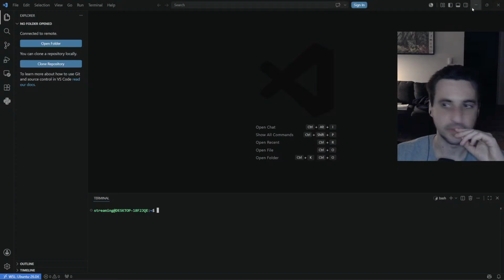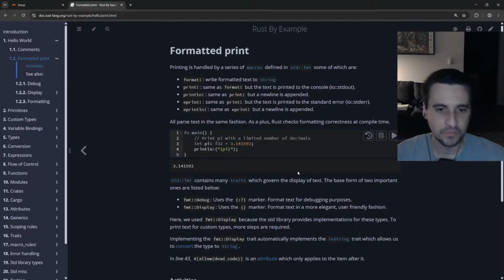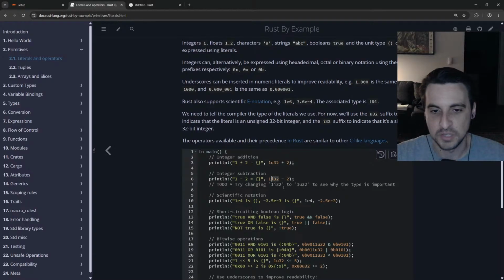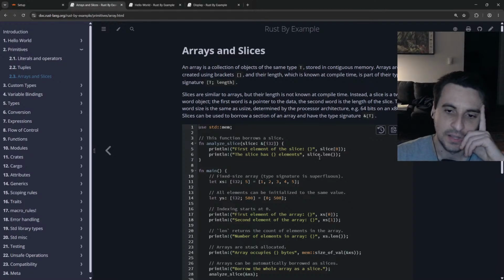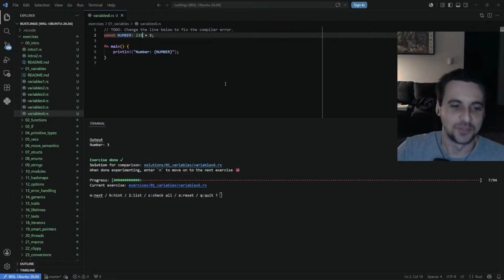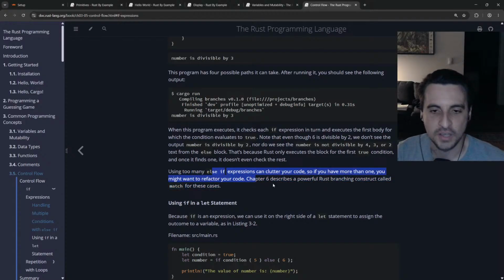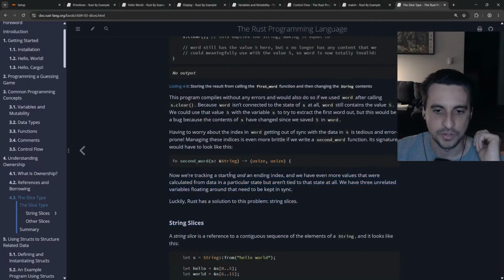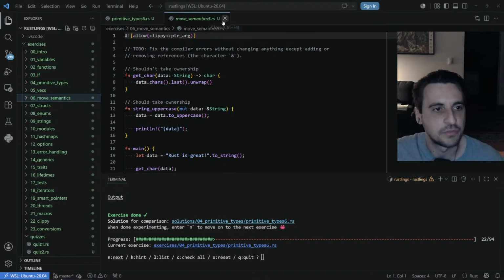Learning and messing around with Rust